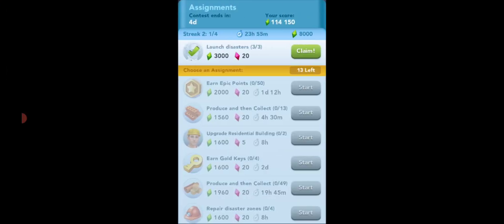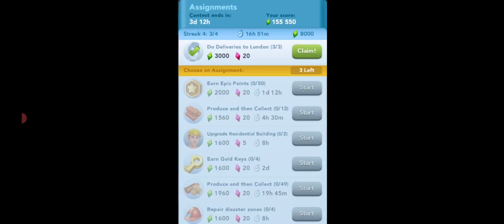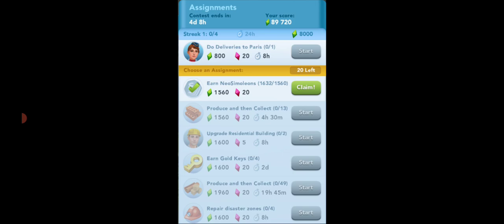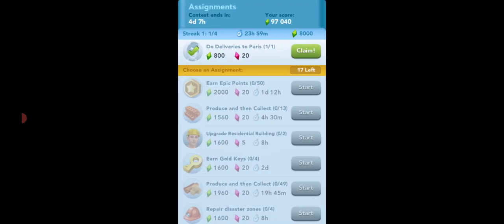SimCity Buildit High lvl CoM Walkthrough (Maple)